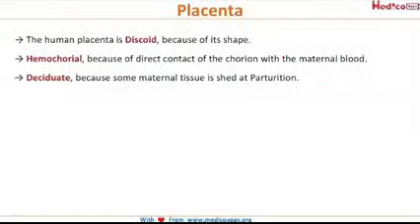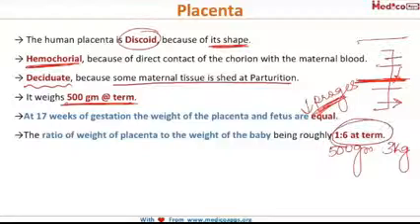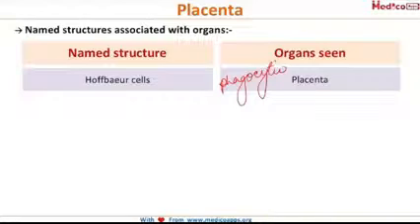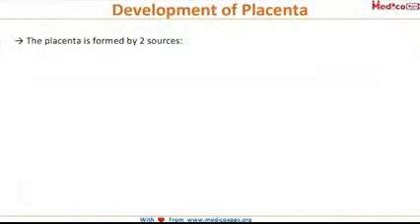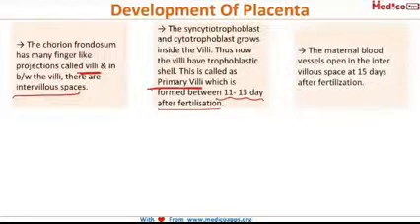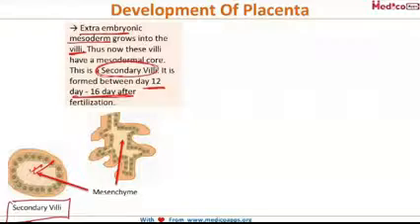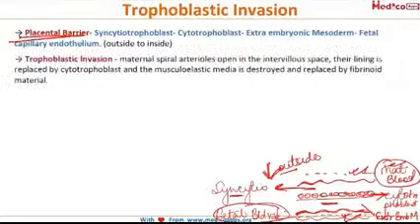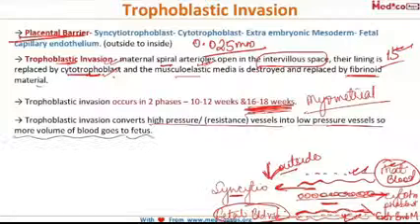Live class on Development Of Placenta Dr. Gunjan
Development Of
Placenta
→ The human placenta is Discoid, because of its shape.
→ It weighs 500 gm @ term.
→ Hemochorial, because of direct contact of the chorion with the maternal blood.
→ Deciduate, because some maternal tissue is shed at Parturition.
→At 17 weeks of gestation the weight of the placenta and fetus are equal.
→The ratio of weight of placenta to the weight of the baby being roughly 1:6 at term.
Placenta
→ Named structures associated with organs:-
Named structure Organs seen
Hoffbaeur cells Placenta
PEG cells
Langhans cells
Fallopian tubes
Cytotrophoblast
Layer of fibrinoid degeneration of
syncytiotrophoblast at the junction of
cytotrophoblastic shell & decidua